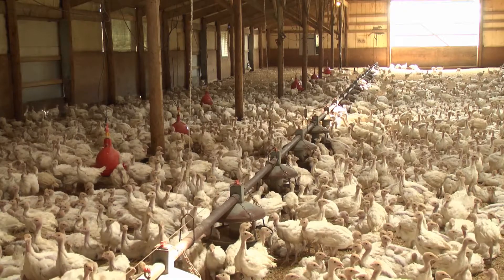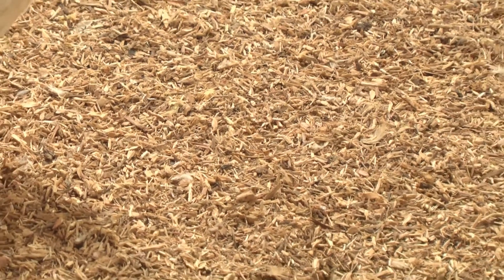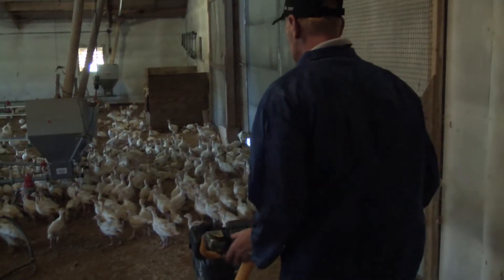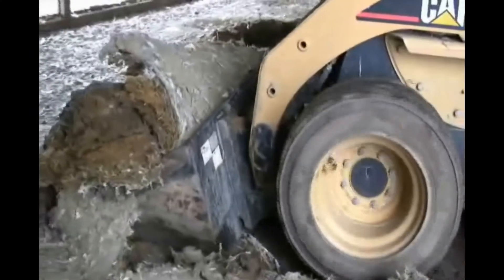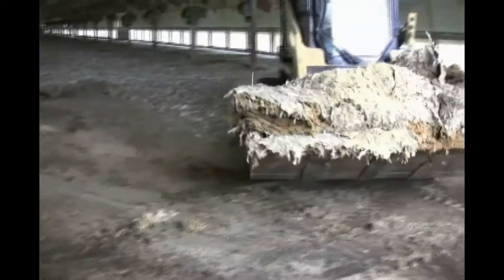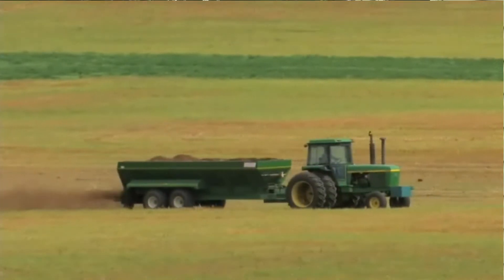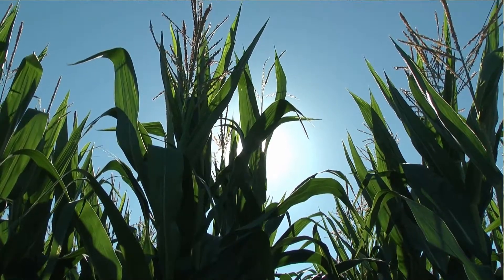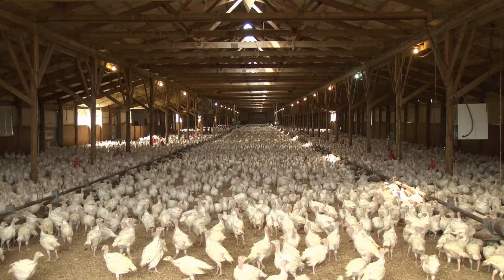Turkey Tracks: The Scoop on Turkey Poop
Have you ever wondered what happens to turkey poop? This video shows what a nutrient-rich fertilizer it is and why it's a great natural component to add to crop fields.